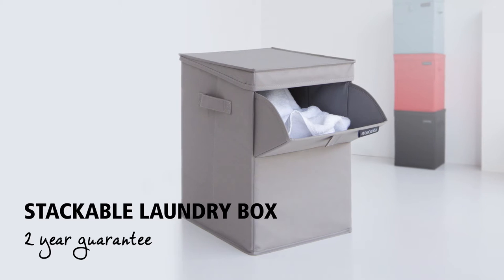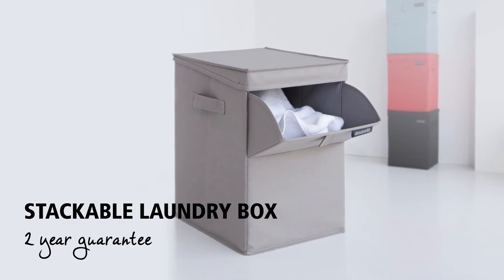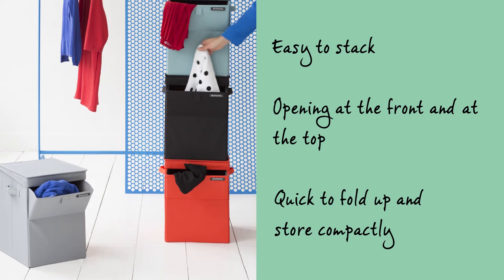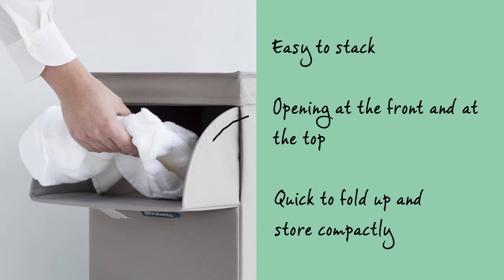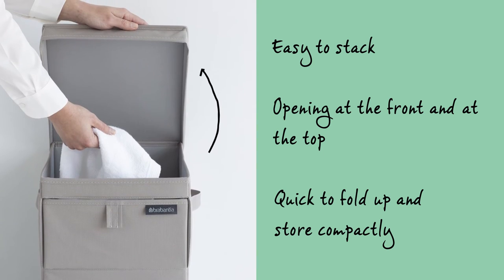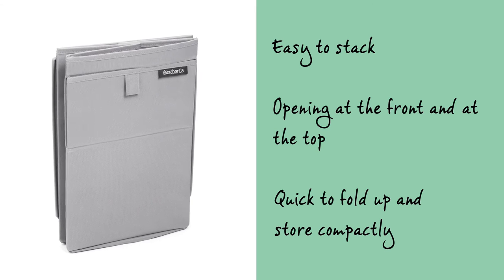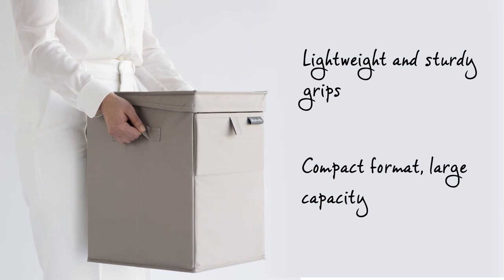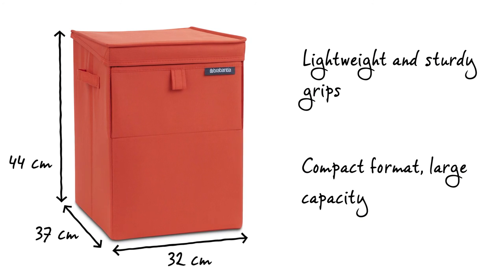Brabantia Stackable Laundry Box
This is incredibly handy if you do a great deal of washing: a stackable laundry box; an ideal solution for sorting out your washing. It also comes with a two-year guarantee.

When you use a couple of these laundry boxes you will be able to sort out your laundry without the boxes taking up too much space, as they can be stacked. The laundry can easily be placed inside the box via the opening at the front. The top needs to be flipped open to remove the laundry. The box can quickly be folded up if you're not going to be using it for a little while, making sure it won't take up a great deal of storage space.

The laundry box is light, has two sturdy handles and is therefore very easy to move. It has an impressive capacity, despite its compact format.